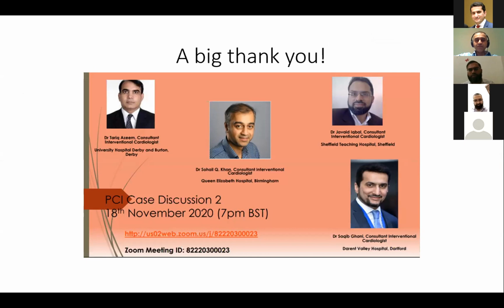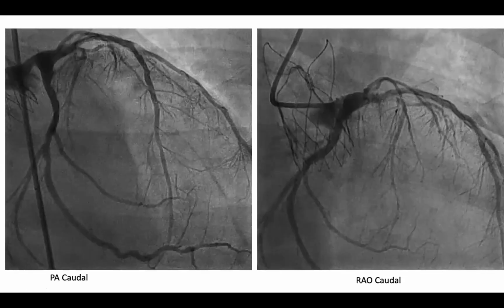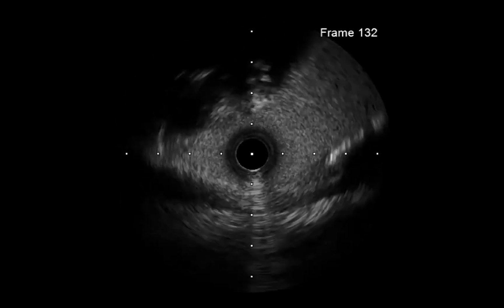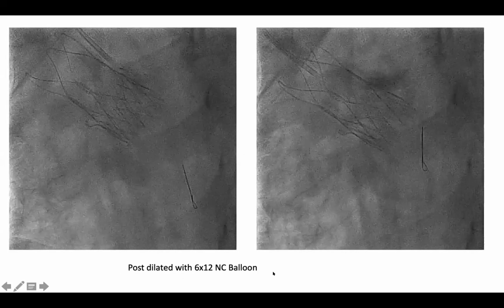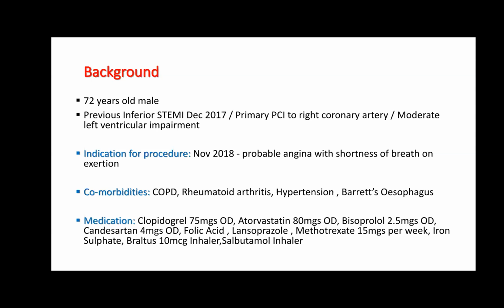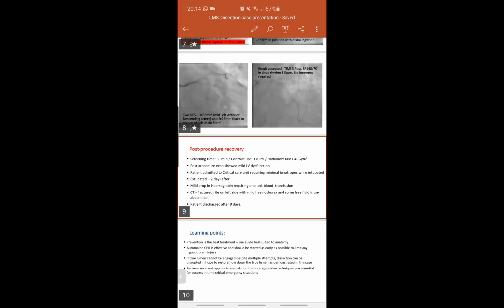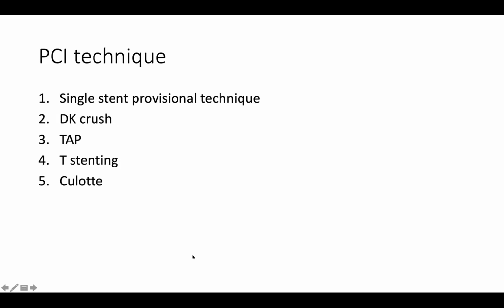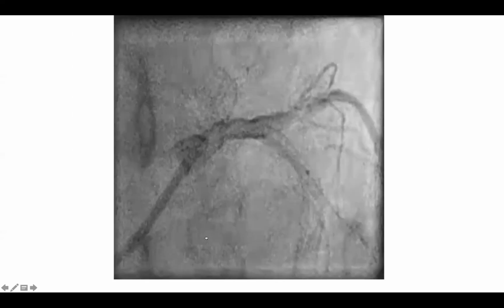PAK UK PCI session 2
PCI interactive session:
18th Nov 2020